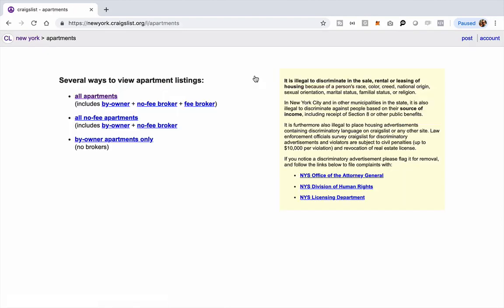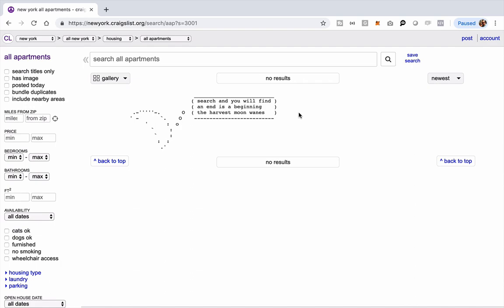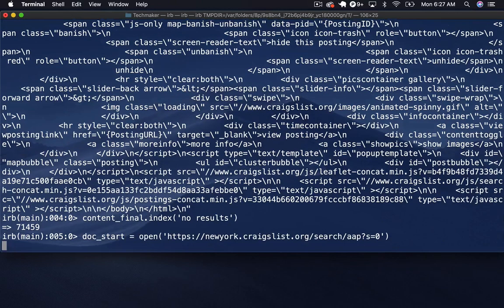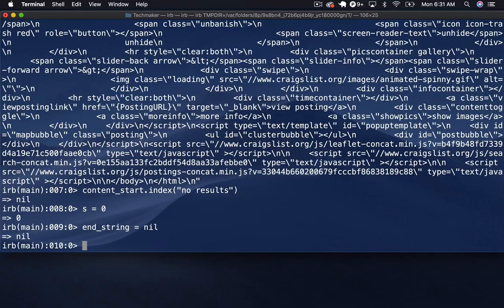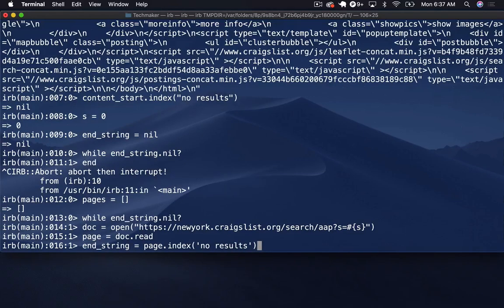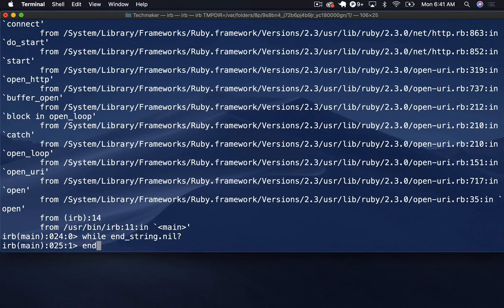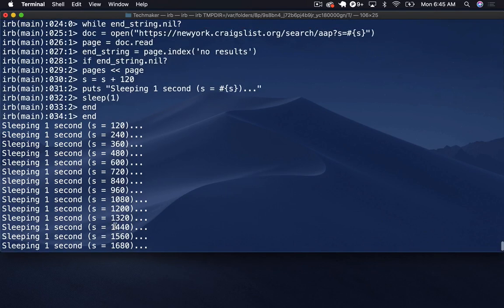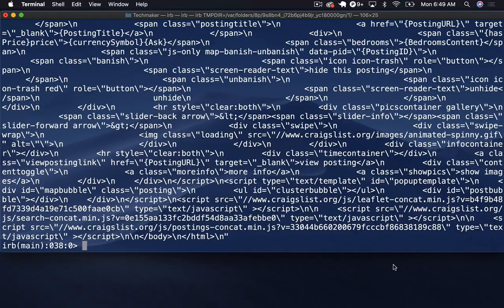Scraping the Web with Ruby - Part 2 (2020)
Scraping the web with Ruby is a really interesting exercise if you're learning to code. We'll do a deep dive into how you can parse raw HTML from websites and extract useful data that you can use for all sorts of things.

By: David A. Black

Reading "The Well-Grounded Rubyist" is one of the best ways to develop a deep, professional level of understanding of the Ruby programming languages. It was one of the first Ruby books that I read, and it helped me move well beyond the "beginner phase". Highly recommended.

By: Sandi Metz

I attended a workshop with Sandi Metz a couple of years ago, and it totally changed the way that I think about programming. This book is a must read for anyone serious about building real applications.

SERIES DESCRIPTION:

This video series is going to explore how you can scrape information from websites using a variety of methods in the Ruby programming language. It will make heavy use of native string parsing and searching as well as some popular gems like Nokogiri.

We will start by looking at how to pull information back from any typical website, and we will move on to more advanced functionality like parsing information into objects, storing the records in a database, and displaying some basic statistics.

Website scraping is not an exact science. Since websites frequently change their interfaces, you cannot depend on code that you write to work all of the time. That said, if you intend to use anything in this series beyond your own personal research and education, you'd benefit from investigating any legal issues.